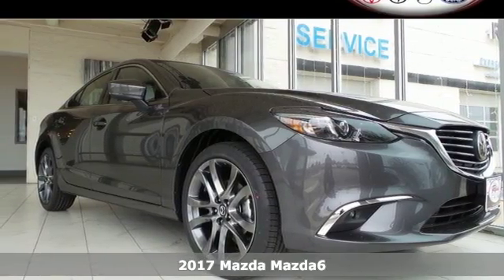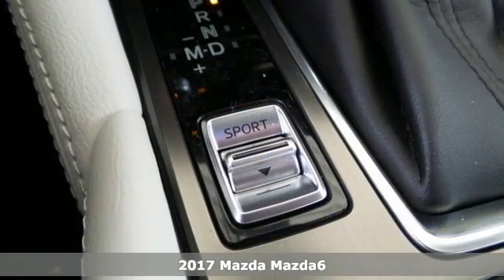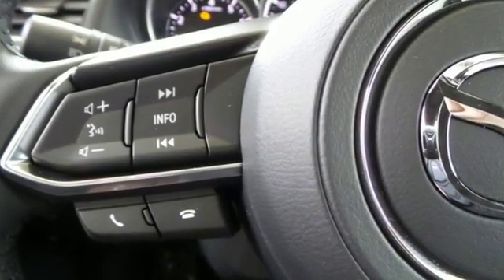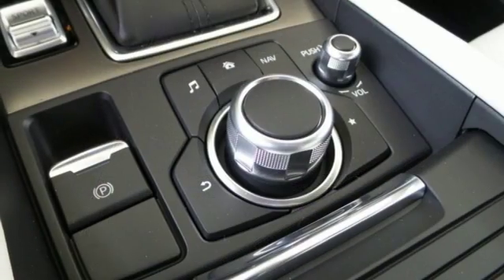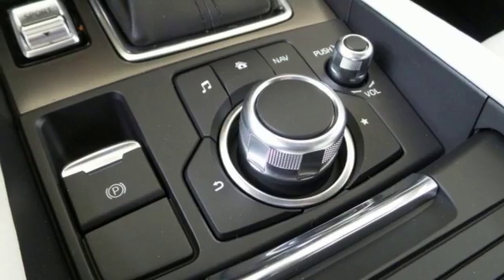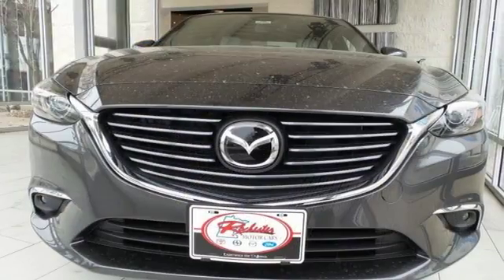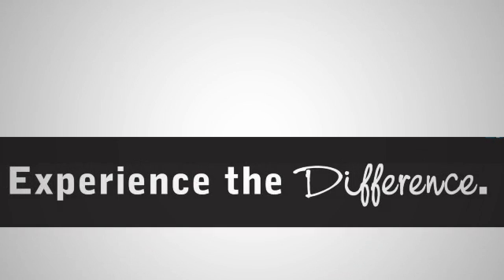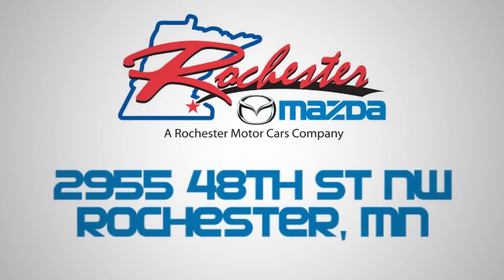New 2017 Mazda Mazda6 Rochester MN Winona, MN M17212 - SOLD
Year: 2017
Make: Mazda
Model: Mazda6
Trim: Grand Touring
Engine: 2.5L 4-Cylinder DOHC
Transmission: 6-Speed Automatic
Color: Gray
Interior: Black
Stock #: M17212
VIN: JM1GL1X59H1130524
2017 Mazda Mazda6 Grand Touring in Machine Gray Metallic features include..., Lane Departure Warning, GPS Navigation, Bluetooth, Back Up Camera, Leather, Multi-Zone Climate Control, Sunroof/Moonroof, Heated Seats, USB Port, Aux Input, Cruise Control, Portable Audio Connection, and G-Vectoring. GT Premium Package (A/T Shifter Area LED Accent Lighting, Active Grille Shutters, Black Headliner, Bright Finish Glove Box Knob, Bright Finish Power Seat Switches, Door Sash Tape (Matte Type Finish), i-ELOOP Regenerative Braking System, Rear Seat Heater, Steering Wheel Heater, and Steering Wheel w/Unique Stitching). brbrRochester Mazda is honored to offer this wonderful 2017 Mazda6. Life is full of disappointments, but at least this reliable Mazda6 will always be there for you and never let you down. brbrWe look forward to earning your business. Part of the Rochester Motor Cars Family.

-Customer Enthusiasm
-Employee Satisfaction
-Financial Performance
-Market Effectiveness-
-Ongoing Improvement

Address:
2955 48th St NW